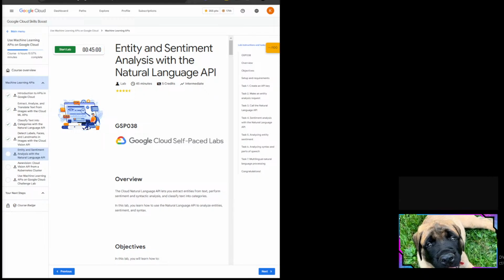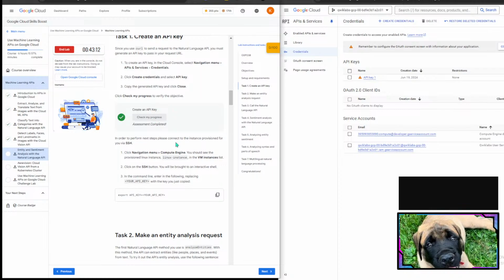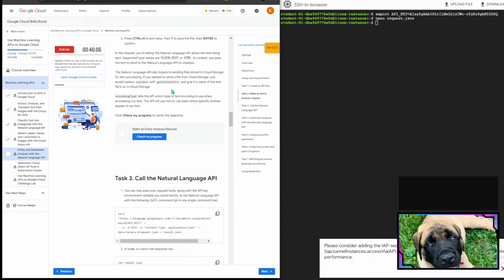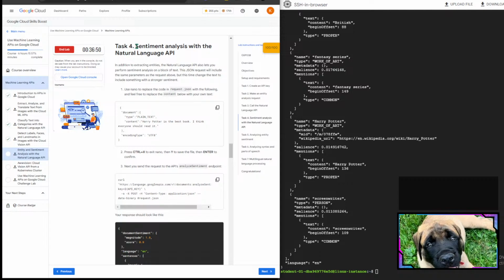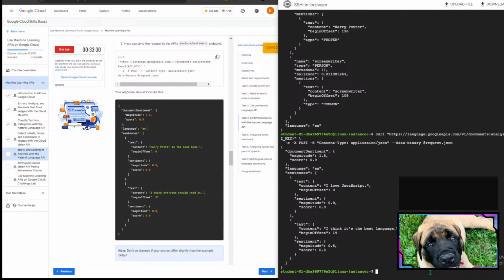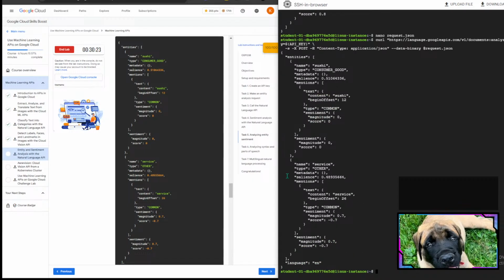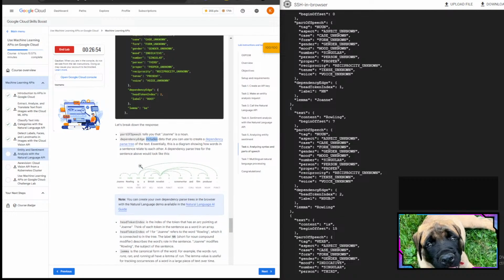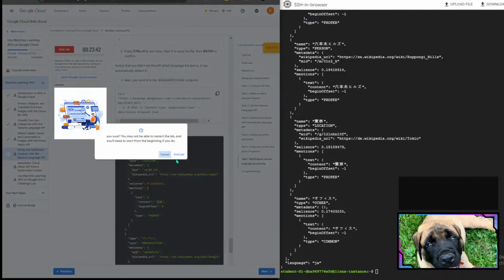SHORT STREAM 🔴 GOOGLE CLOUD SKILLS 🔴 MACHINE LEARNING - LAB 🔴 learn with me 🌞🔥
Casual stream. Have fun ! 😊🌝